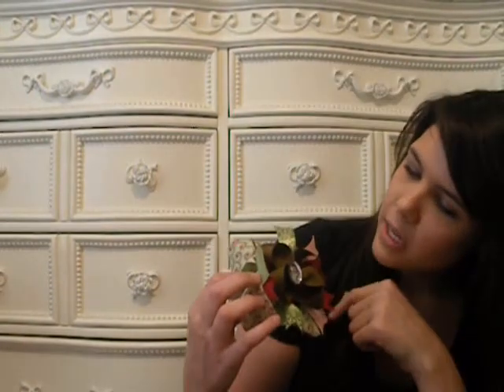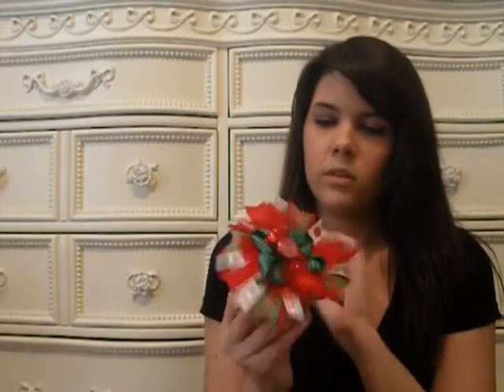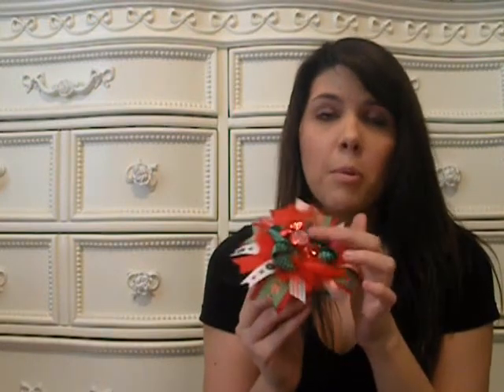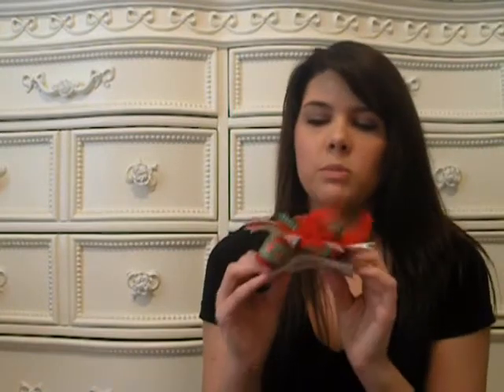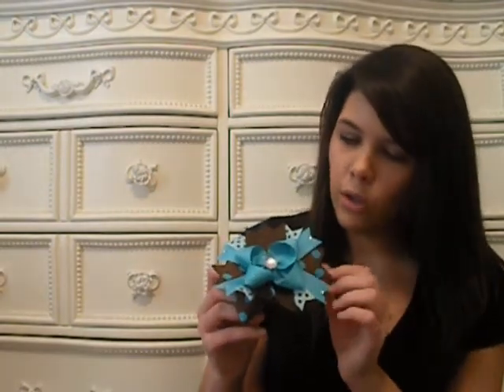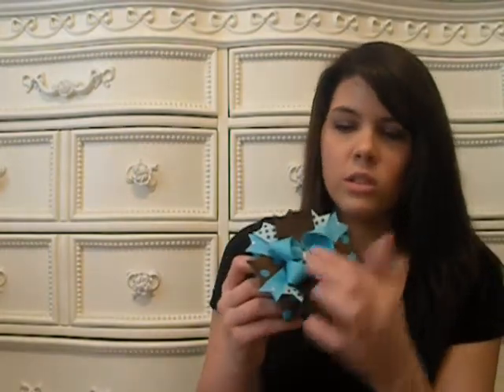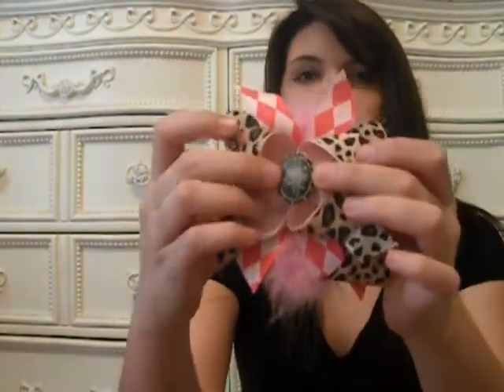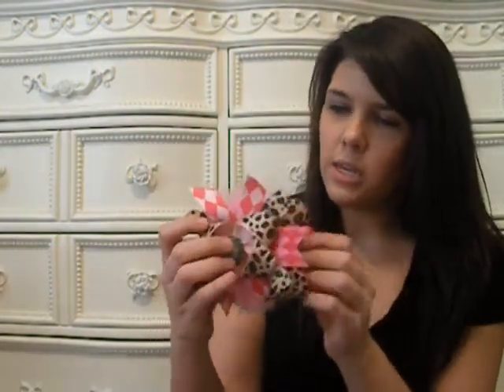Bows!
4 adorable bows that i got from  a lady who was selling her inventroy